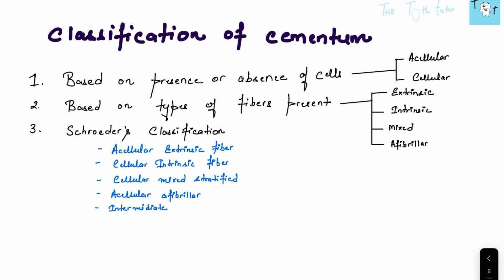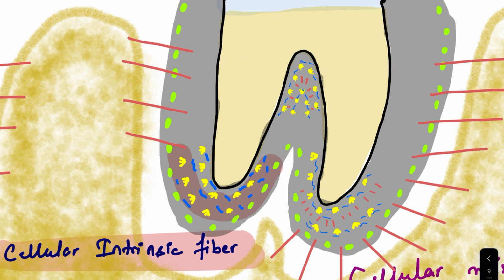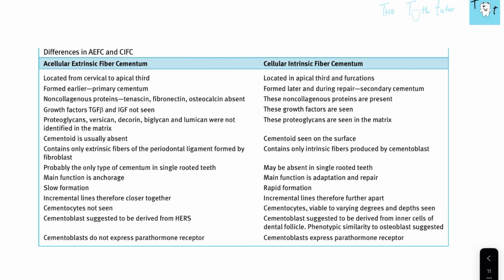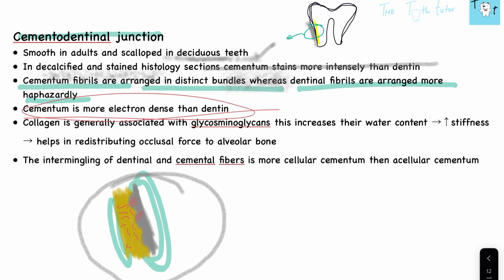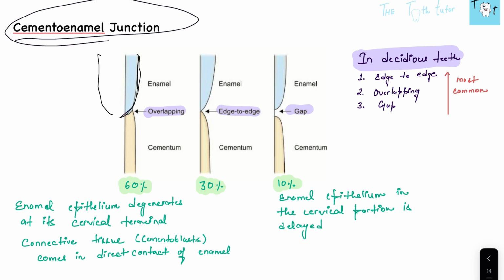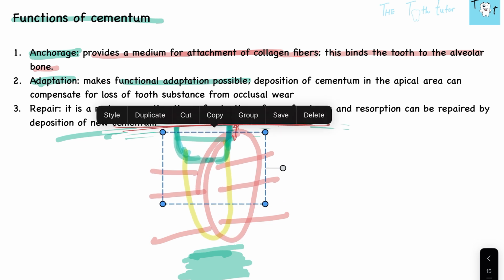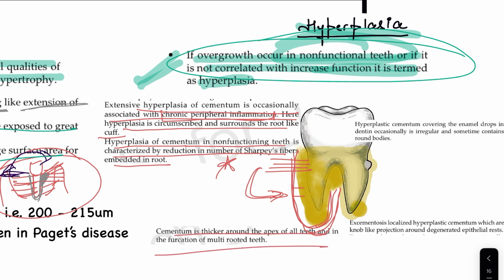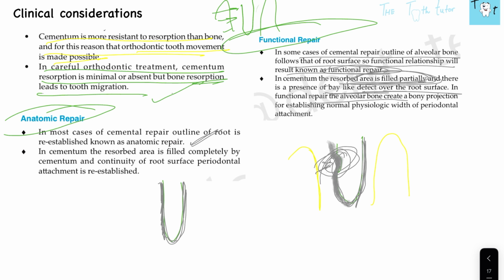Cementum-2 | Types of Cementum | CEJ | CDJ | Functions of Cementum| Hypercementosis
Topics Covered
- Schroeder's Classification
 Acellular Extrinsic fiber cementum
Cellular Intrinsic fiber cementum
Cellular mixed stratified cementum
Acellular Afibrillar cementum
Intermediate cementum
-Cementodentinal Junction
-Cementoenamel Junction
-Functions of Cementum
-Hypercementosis: Hypertrophy and hyperplasia
-Clinical Consideration